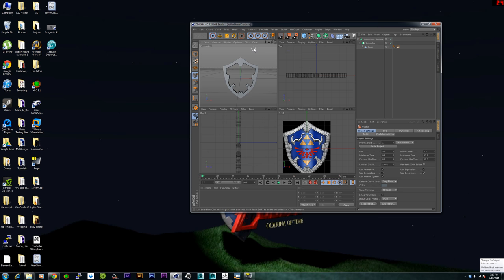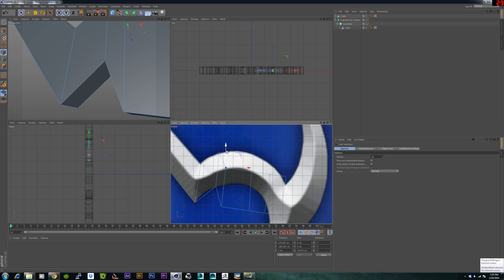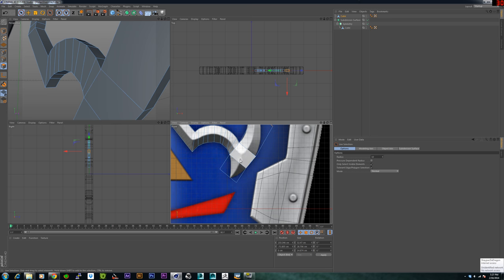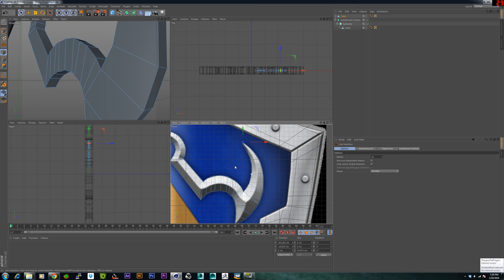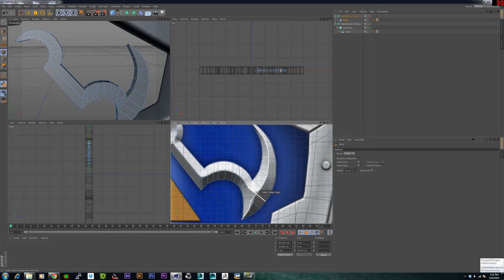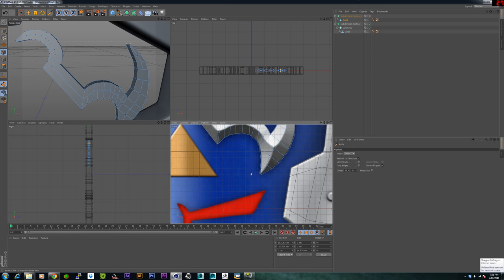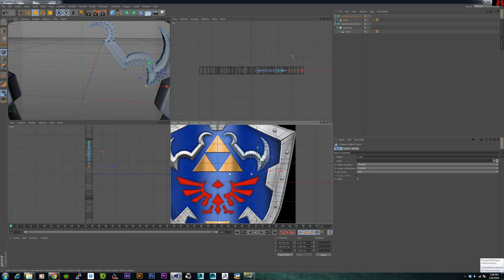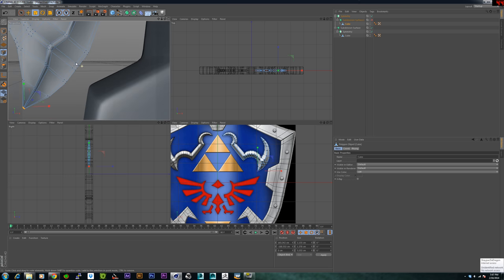Cinema 4D Tutorial - Hylian Shield Modeling Part 2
Project Files: Coming Soon

In this episode I go over how to model some of the finer details on the Hylian Shield.